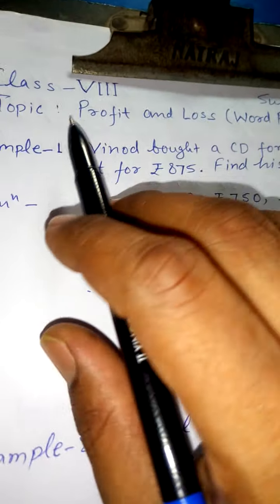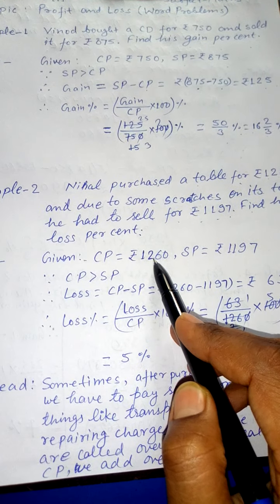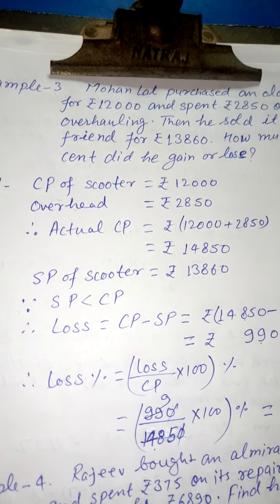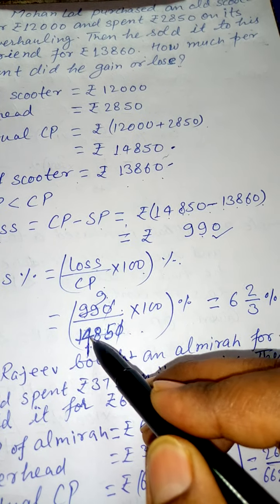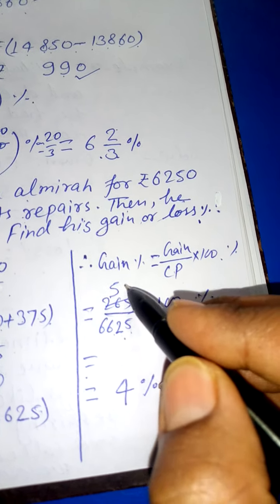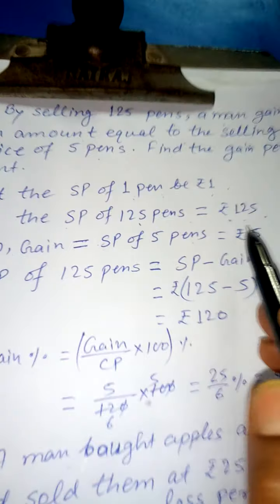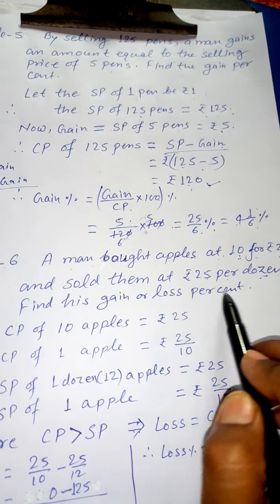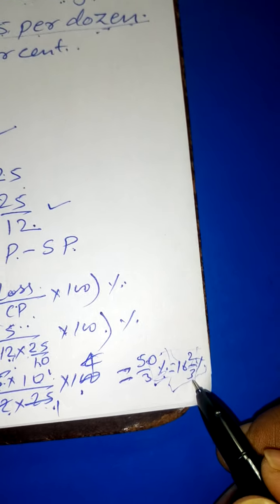PROFIT AND LOSS ( WORD PROBLEMS )